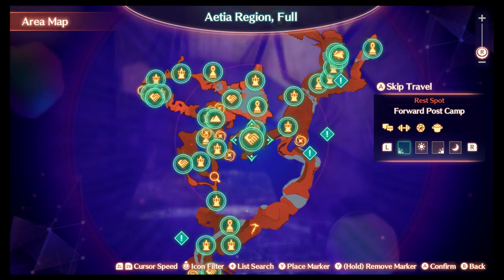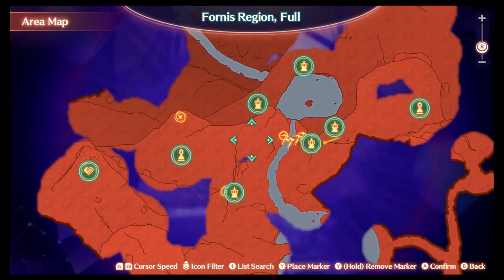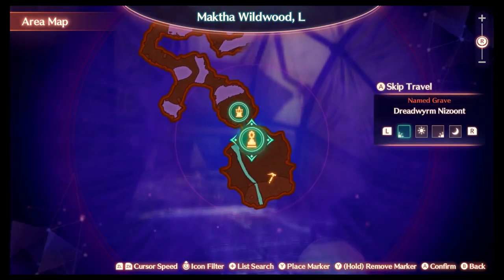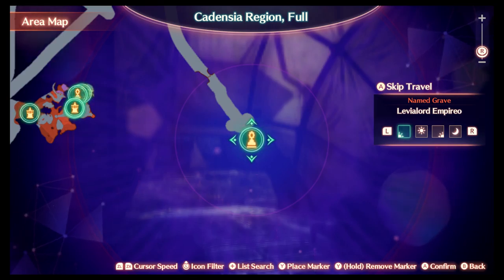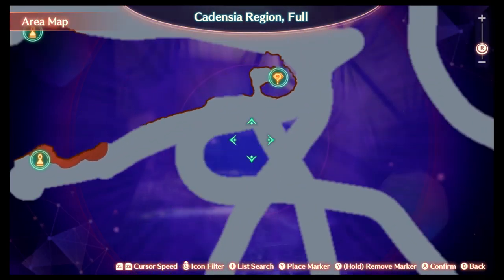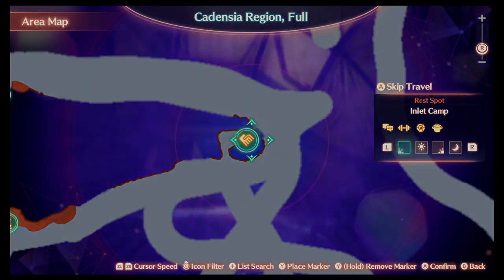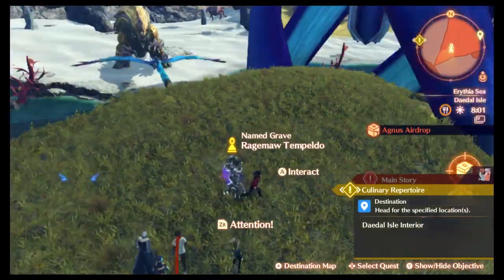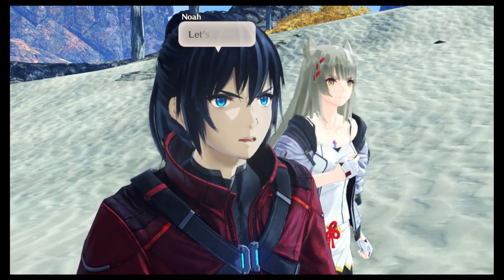Let's Play Xenoblade Chronicles 3: Episode 50: Learning about Riku, Manana and Ghondor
We Learn about more of our helpful allies